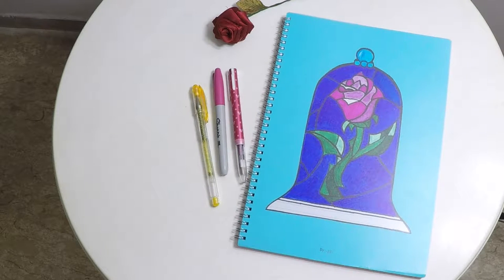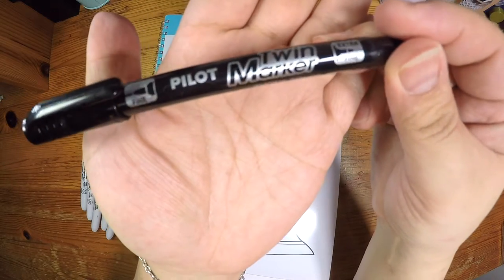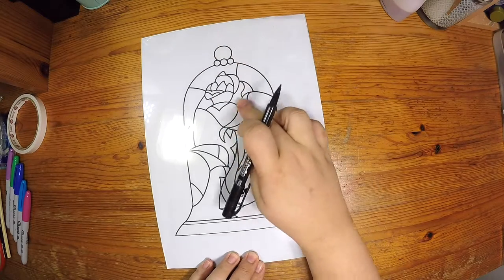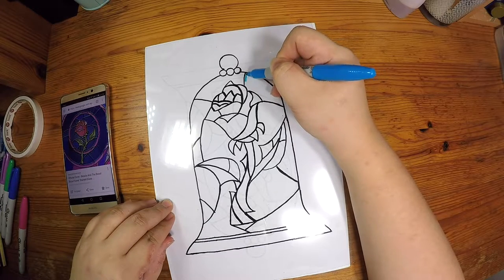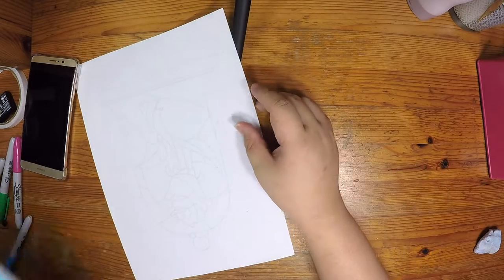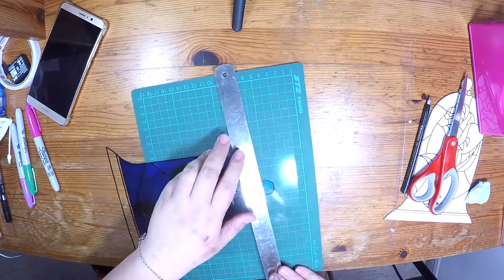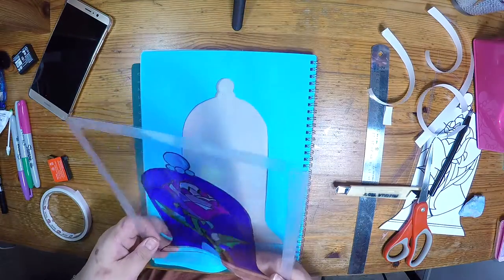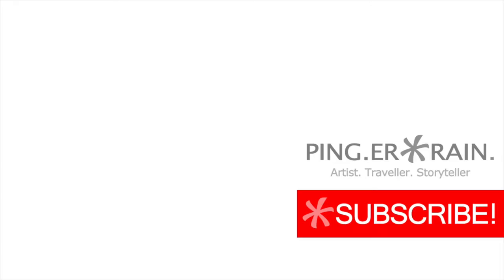Disney Beauty and the Beast DIY: Stain Glass Window Notebook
This is a Beauty and the Beast inspired DIY!
I am so excited about the upcoming movie so I have decided to do some DIYs in my anticipation of the live-action movie!

If you decide to do this DIY, please do PingerrainDIY in Instagram so I can see your masterpiece too!